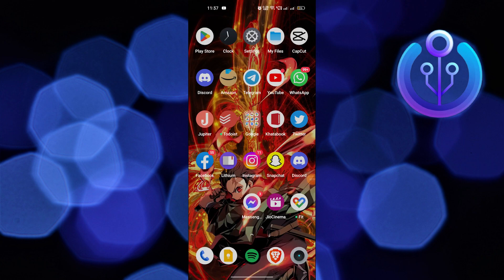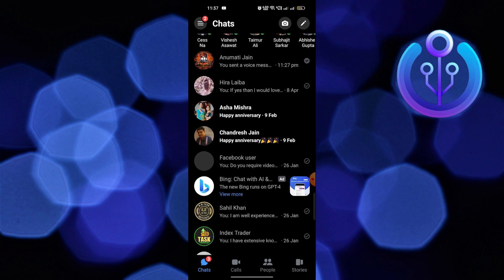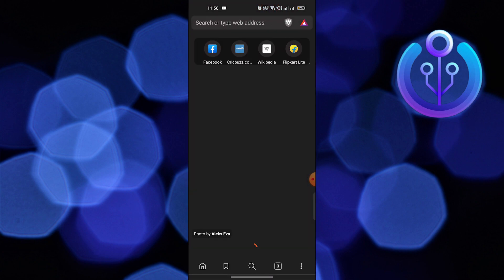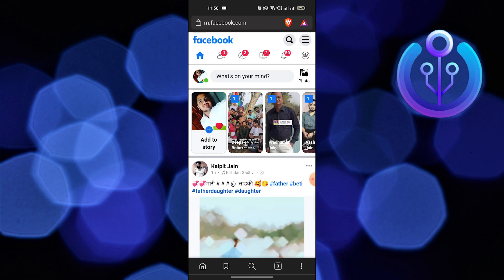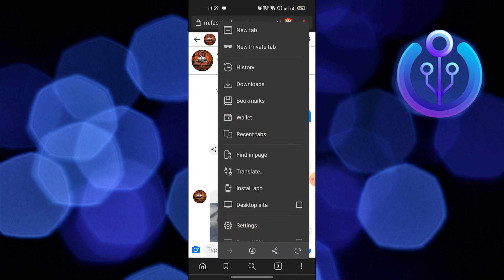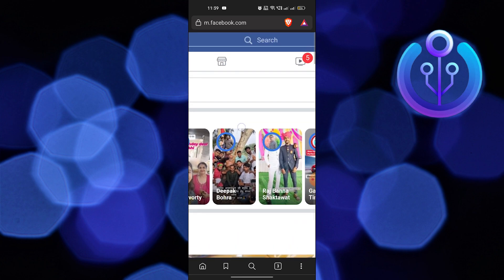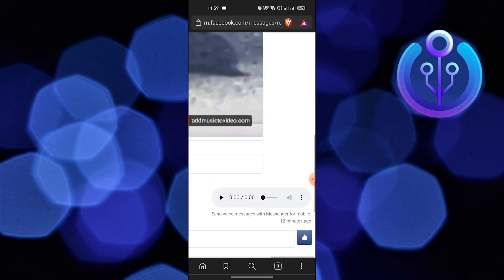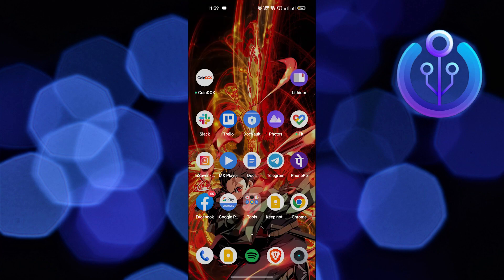How To Download Voice Message In Messenger (Quick & Easy 2023)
In this tutorial, you will learn How To Download Voice Message In Messenger  in easy steps by following this super helpful tutorial to get a solution to your problem!!